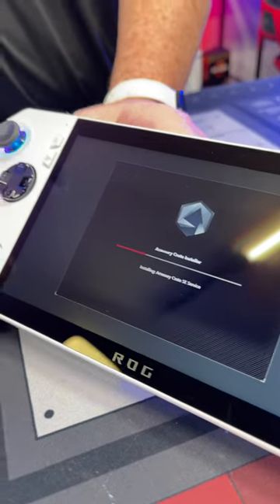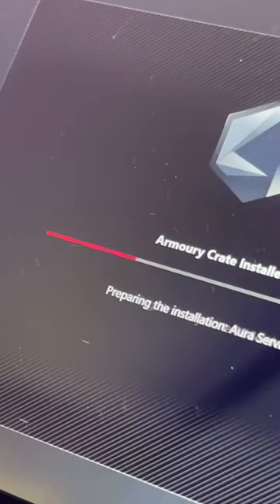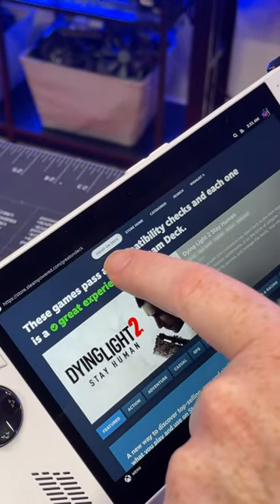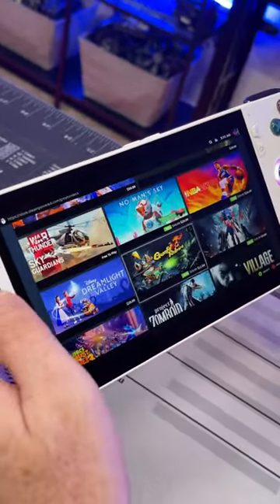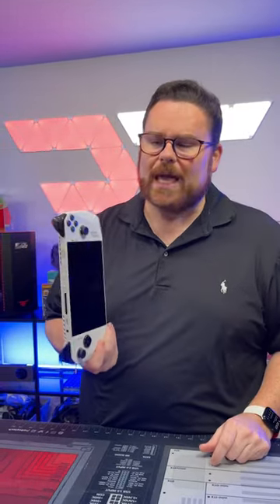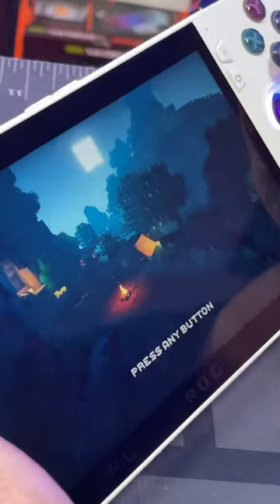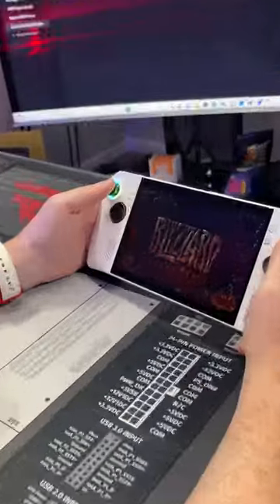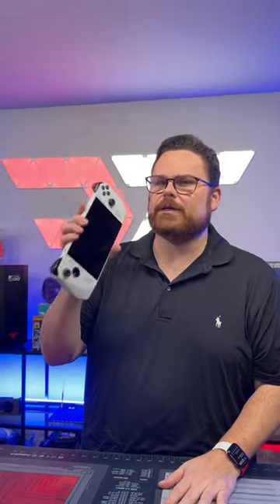Things you didn’t know about the ASUS ROG ALLY!